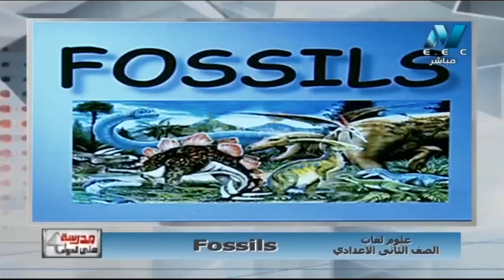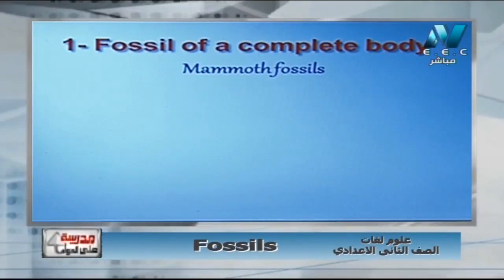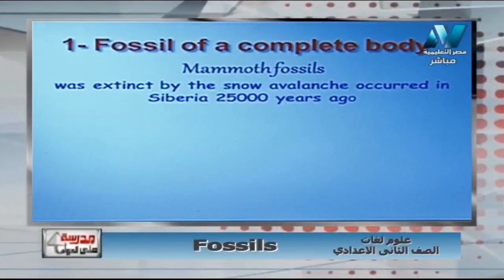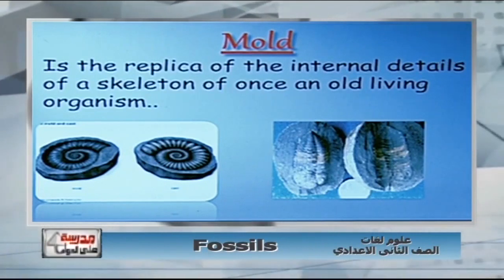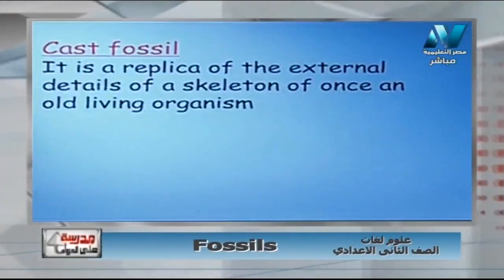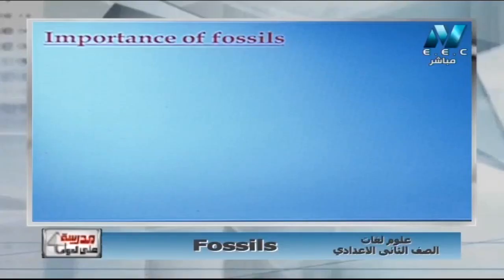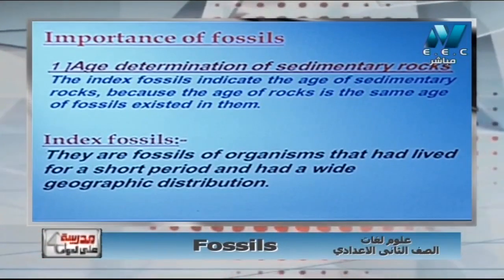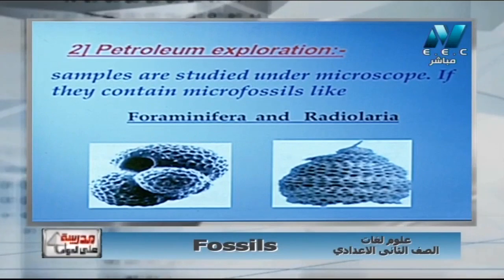علوم لغات 2 إعدادي حلقة 13 ( Fossils ) أ رشا عبد الله 13-12-2018